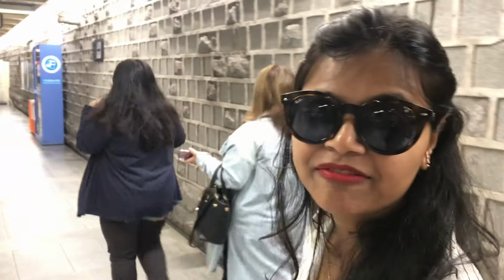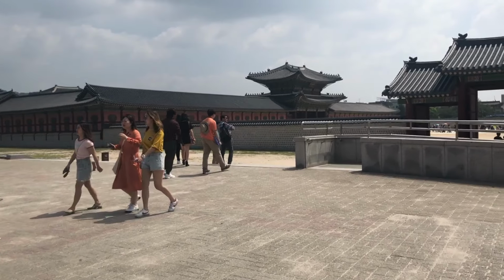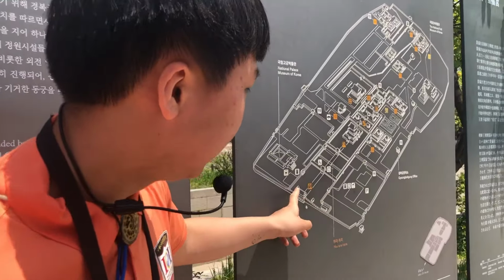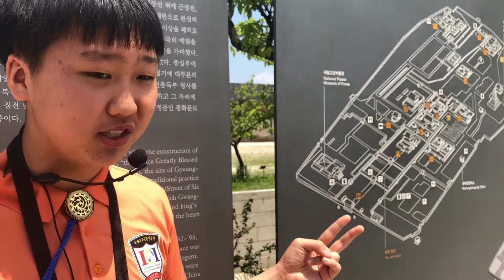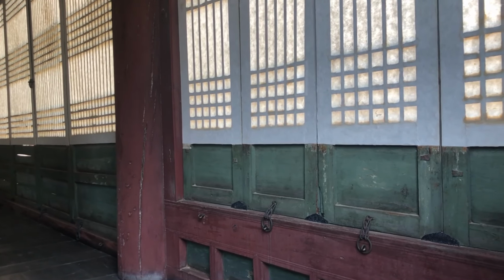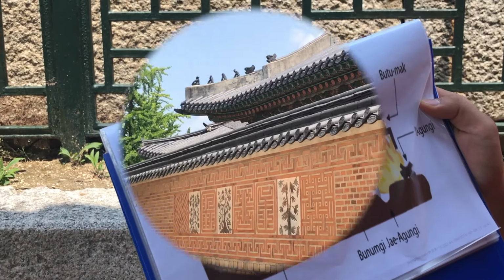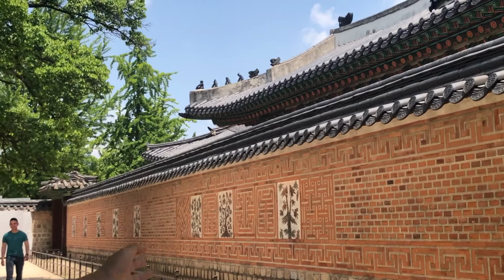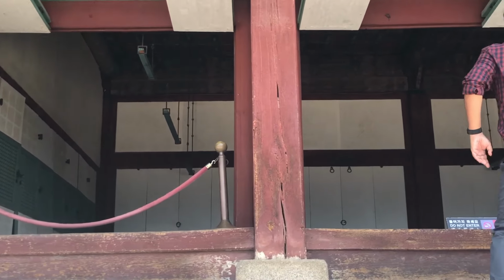Visit South Korea | Gyeongbokgung Palace | 4th Day in Seoul | Part 4 | Vlog 4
This video is about Day 4, Gyeongbokgung Palace guided Tour.

Built in 1395, Gyeongbokgung Palace is also commonly referred to as the Northern Palace because its location is furthest north when compared to the neighboring palaces of Changdeokgung (Eastern Palace) and Gyeonghuigung (Western Palace) Palace. Gyeongbokgung Palace is arguably the most beautiful, and remains the largest of all five palaces.

The premises were once destroyed by fire during the Imjin War (Japanese Invasions, 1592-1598). However, all of the palace buildings were later restored under the leadership of Heungseondaewongun during the reign of King Gojong (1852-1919).

Remarkably, the most representative edifices of the Joseon Dynasty, Gyeonghoeru Pavilion and Hyangwonjeong Pond have remained relatively intact. Woldae and the sculptures of Geunjeongjeon (The Royal Audience Chamber) represent past sculptures of contemporary art.

The National Palace Museum of Korea is located south of Heungnyemun Gate, and the National Folk Museum is located on the eastern side within Hyangwonjeong.